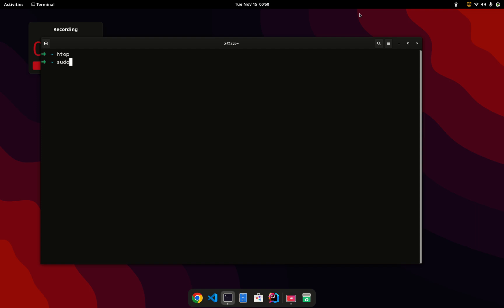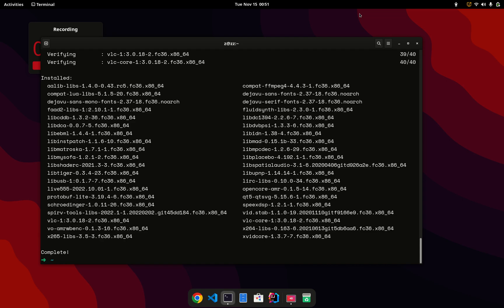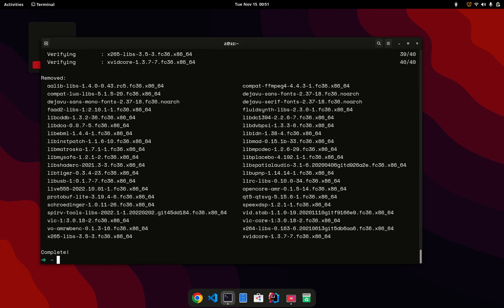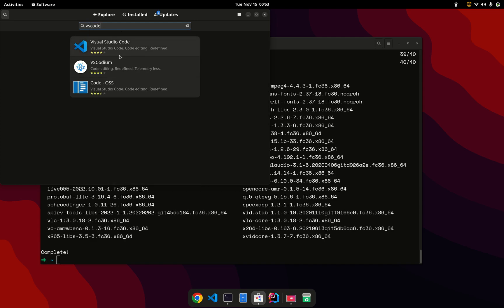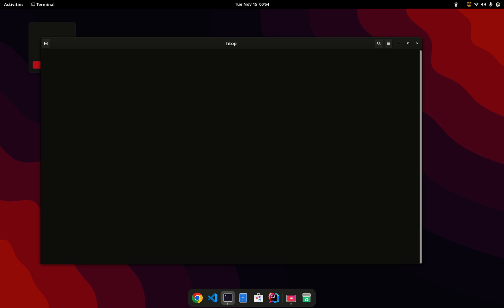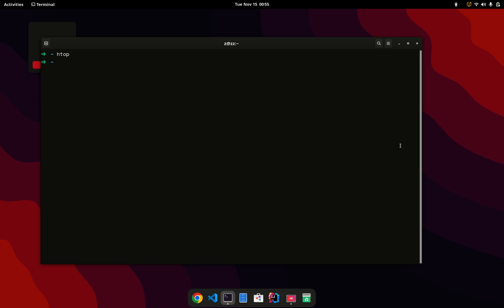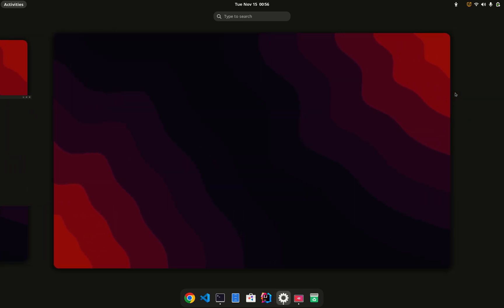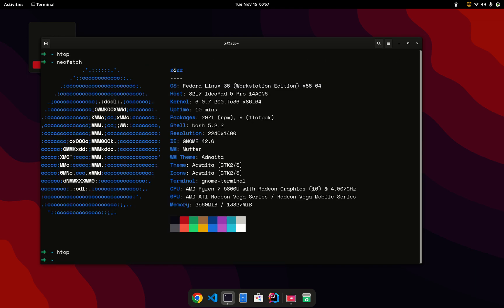Five unique features that make Fedora one of a kind 🤯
In this video an arch user experiences Fedora 36 for one month and shares five unique things that make it one a kind and how Fedora became his new love ❤️❤️